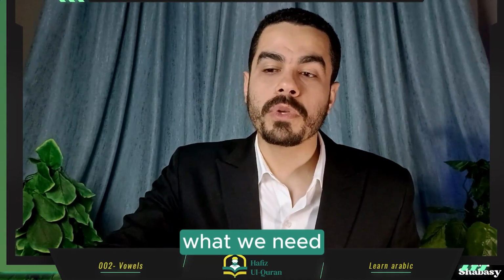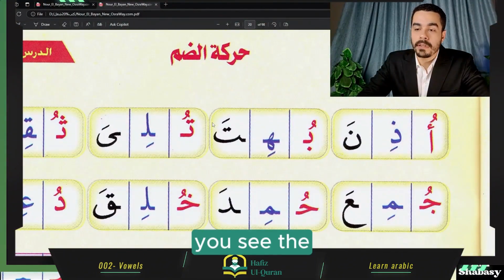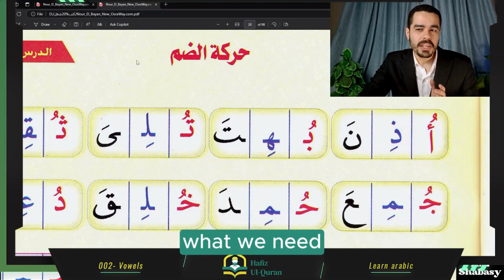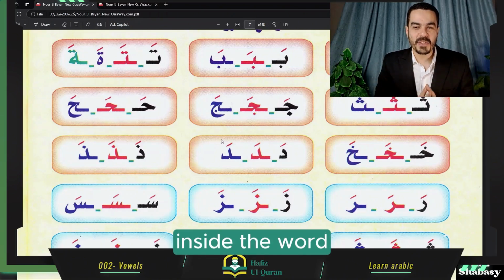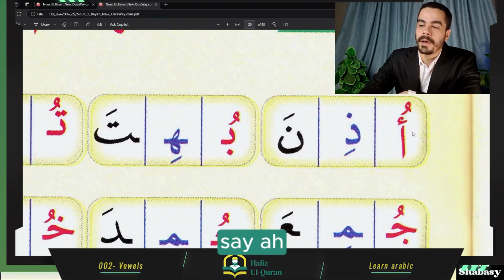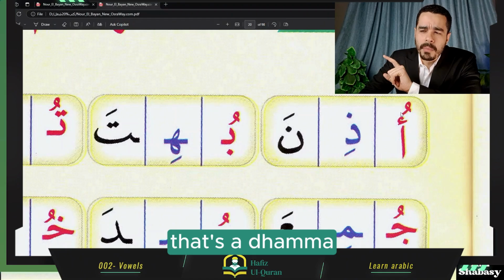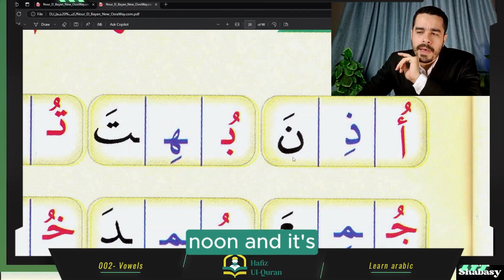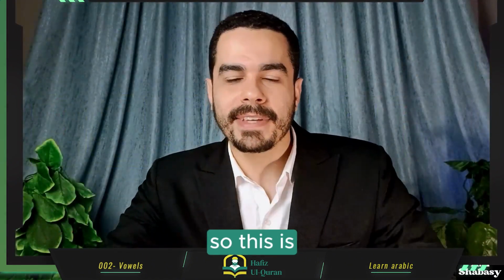002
تعليم مدرسيتعليم مدرسيتعليم مدرسيتعليم مدرسيتعليم مدرسيتعليم مدرسي